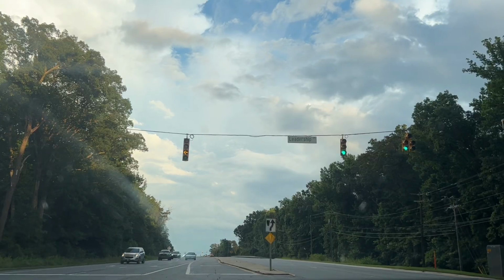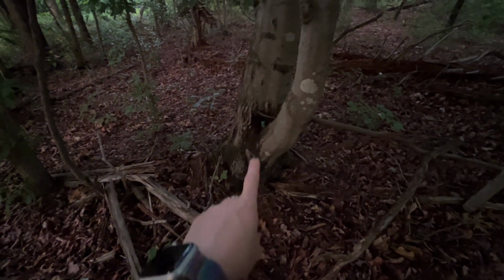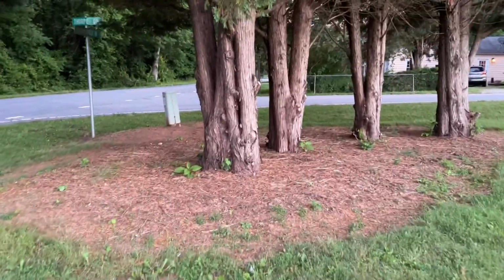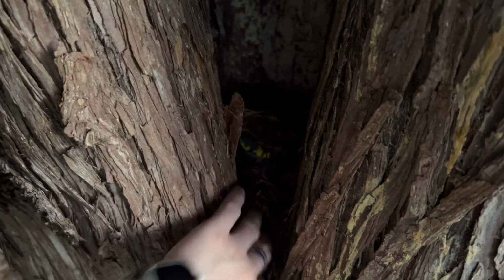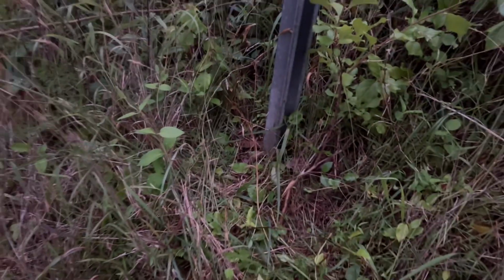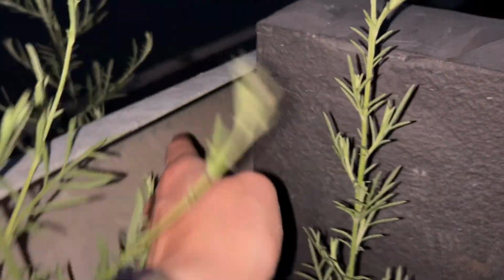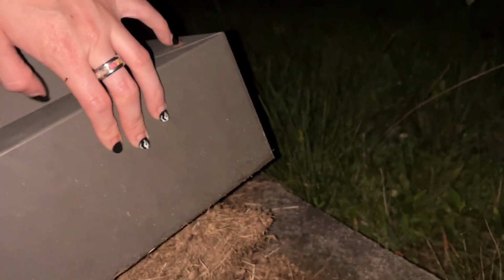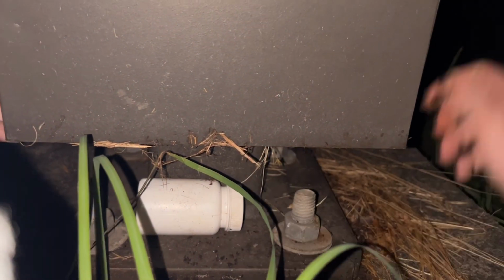Treasure Hunting With Geocaching!!!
Follow along as I travel around various cities in search of hidden treasures unbeknownst to the majority of the population!